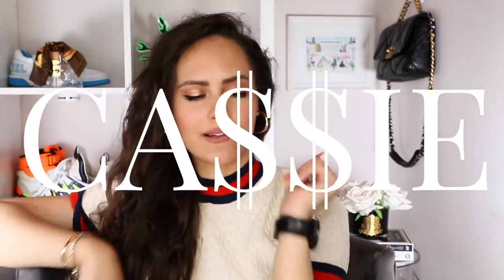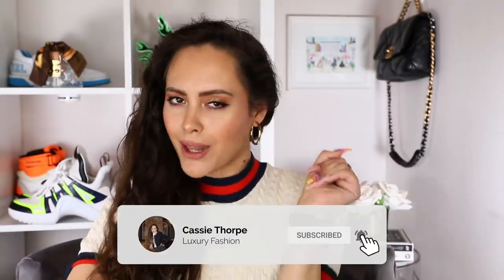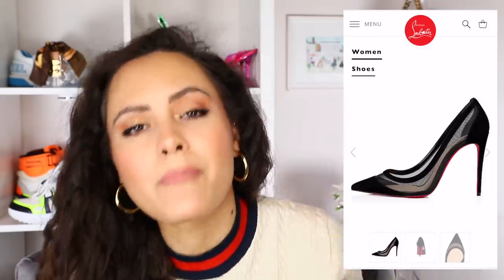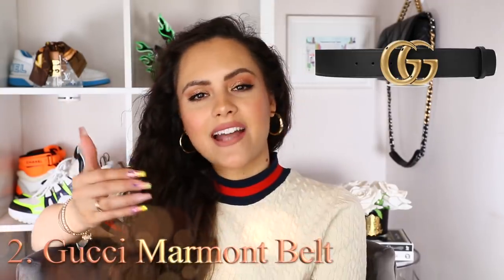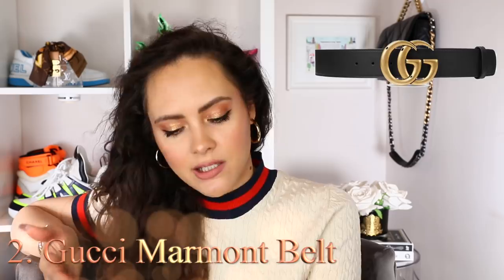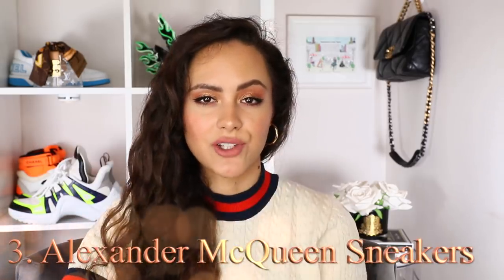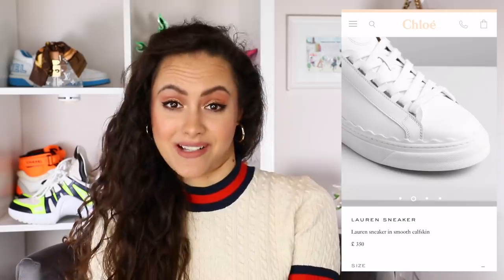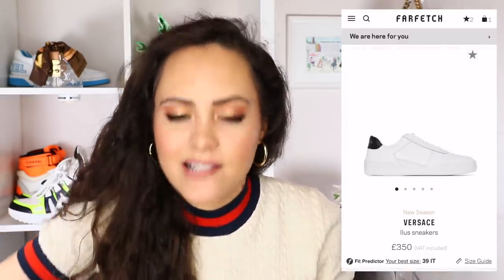BETTER ALTERNATIVES to the Most Basic Luxury Purchases -DON'T BE BASIC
A while ago I did a video all about the most basic luxury purchases you can make, so in this video I decided to offer up some better alternatives to the most basic luxury purchases,...ENJOY!

1. Alternatives to the Louboutin So Kate
2. Alternatives to the Gucci Marmont Belt
3. Alternatives to the Alexander McQueen Oversized Sneaker
4. Alternatives to the Louis Vuitton Neverfull
Goyard Saint Louis Tote - not available online except for preloved
5. Alternatives to the Gucci Marmont Bags